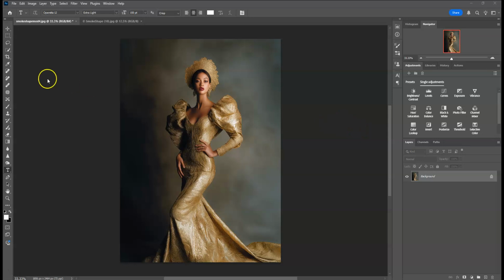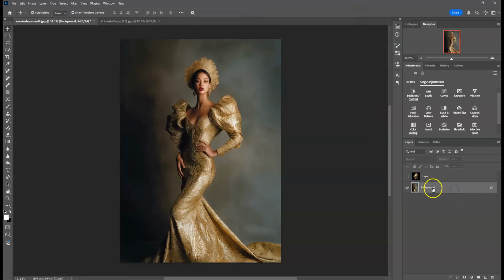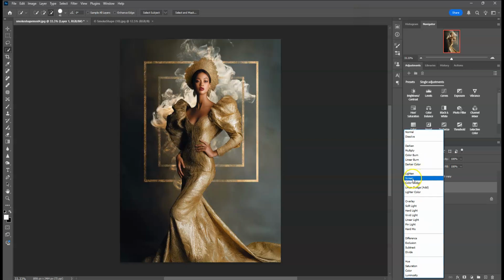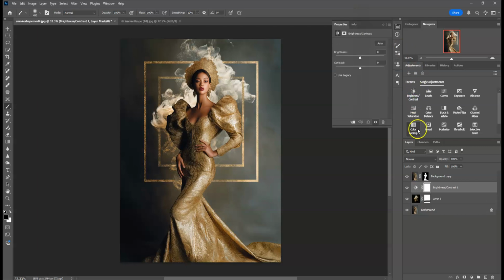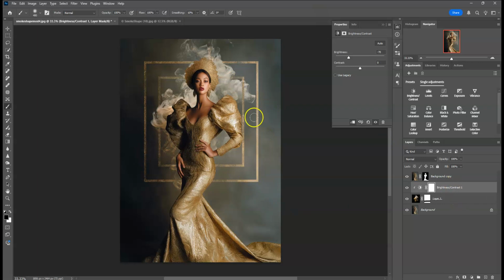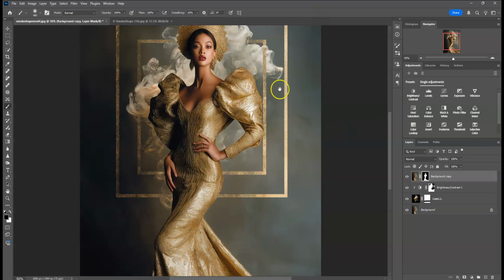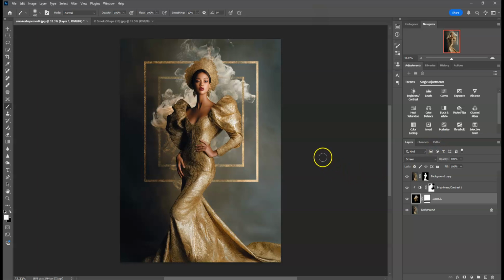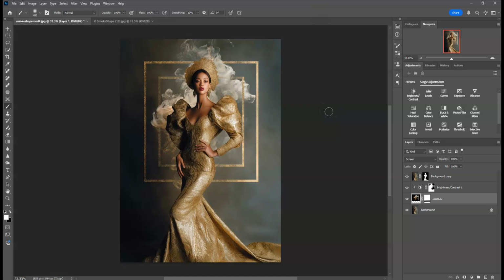Smoke Shape Overlay Tutorial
How to use backdrop overlays with @ctandrinadigitals

Purchase these overlays:

Shop (become a member and accumulate points {rewards icon at the bottom right of the website})